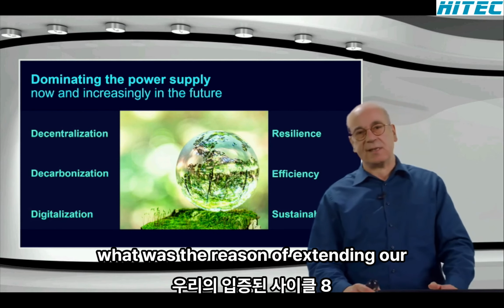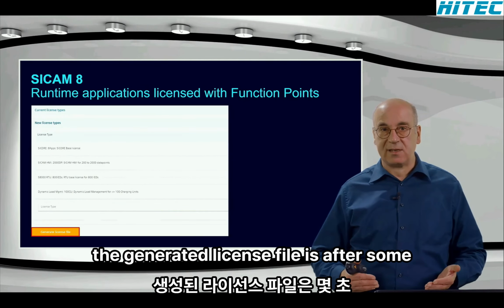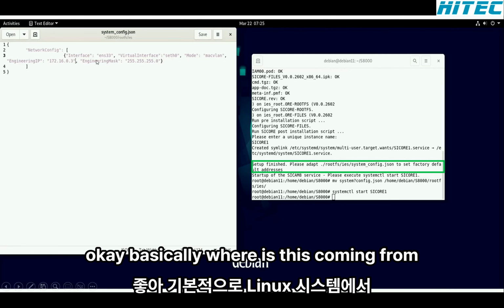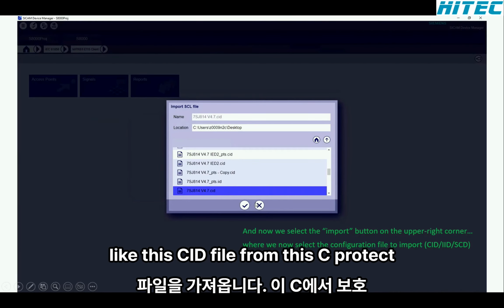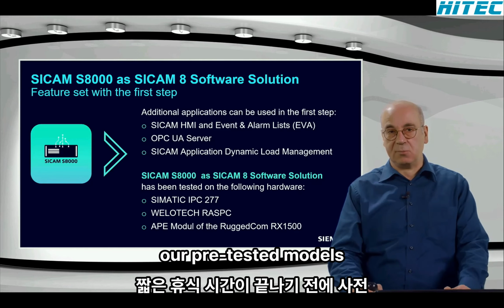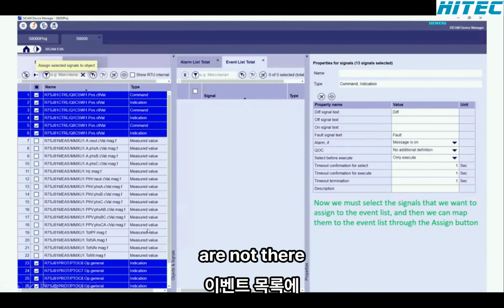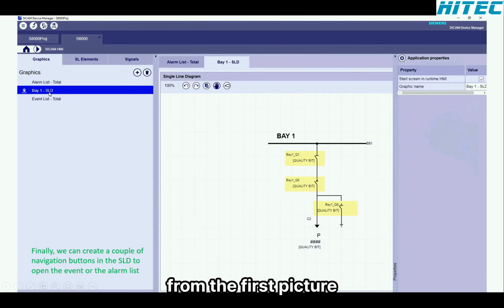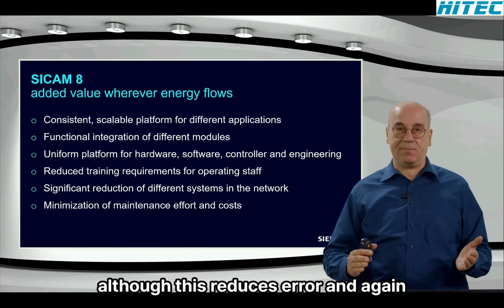한글자막 2023년 4월 5일 시멘스 IOT 시리즈 SICAM S8000 & SICAM HMI 하이텍앤솔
2023년 4월 5일 시멘스 IOT 시리즈 SICAM S8000 & SICAM HMI 하이텍앤솔